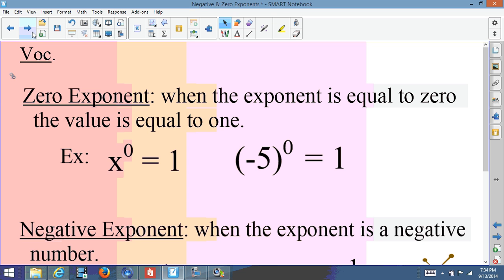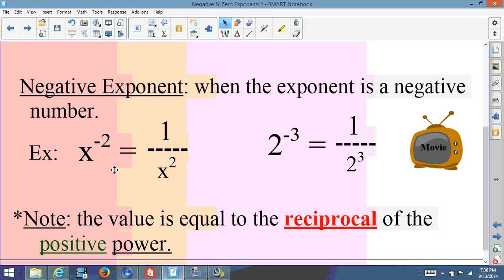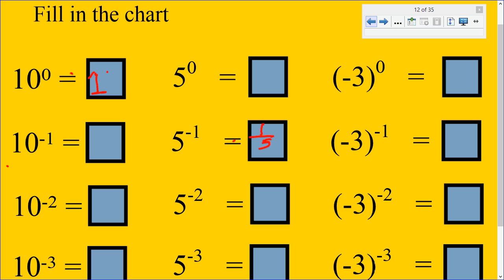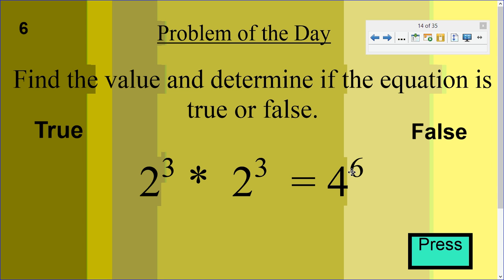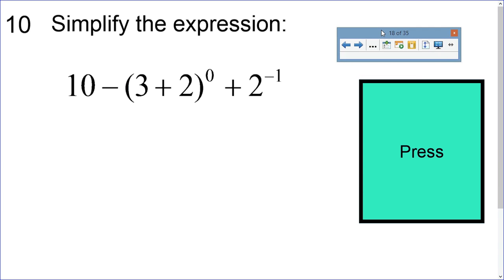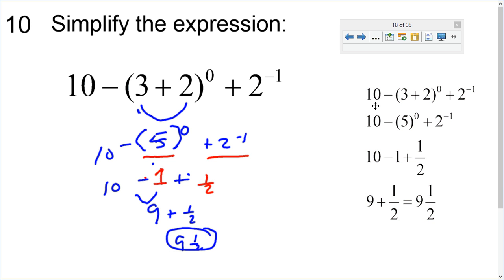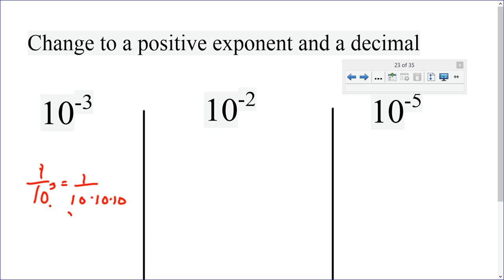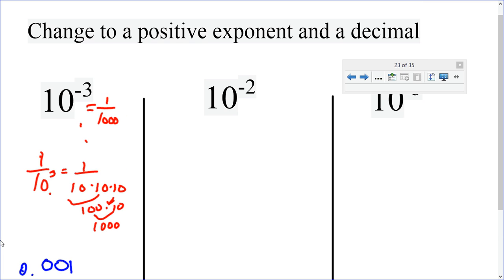Negative and Zero Exponents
Description: Students will learn how to simplify expressions with zero and negative exponents.